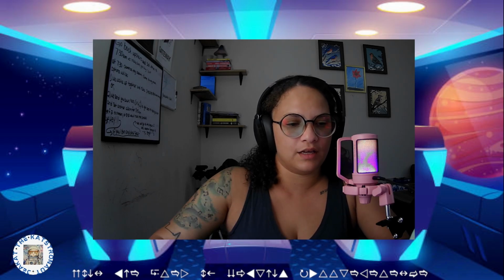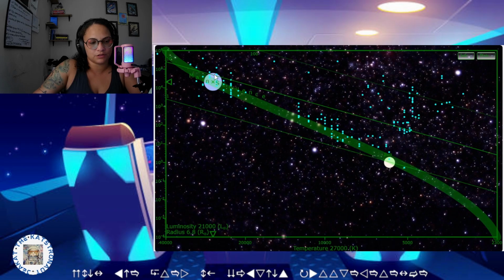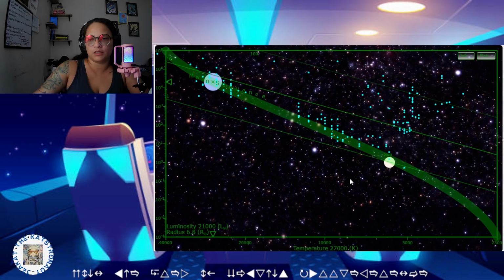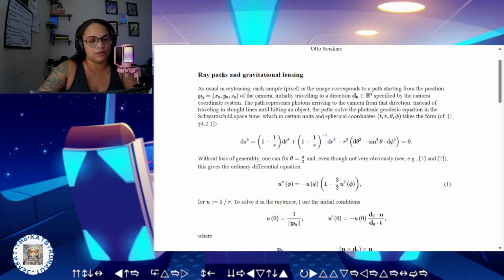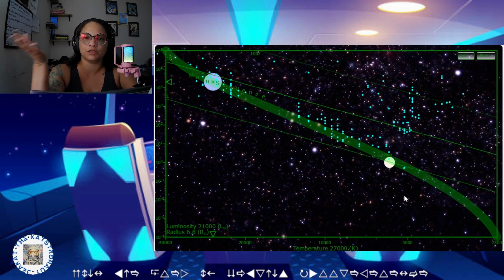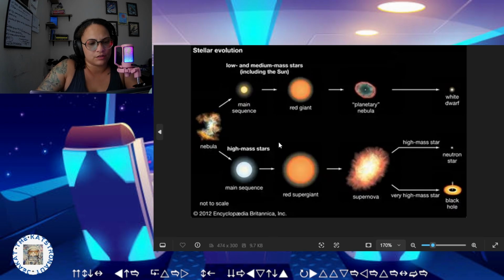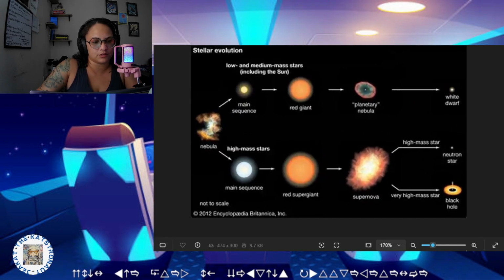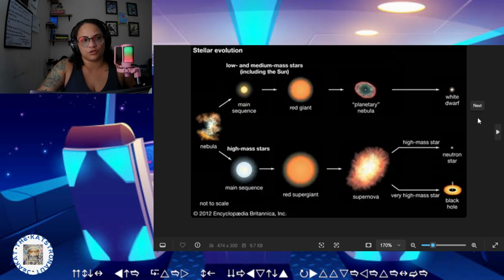Lesson 4 Black Holes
**The supporting text is off by about a minute throughout due to an editing mishap!!**
Come take a trip with the capable crew of the Katship Purrseverence. This time we are going to see Black Holes. We will talk about how they form; we will see simulations of what they look like and then assess real images captured by satellites.
*The Discord convo will be uploaded later*

If you enjoy the content and want to assist in the growth, like updated tech (like my new microphone!) donate

Commander JeaKat